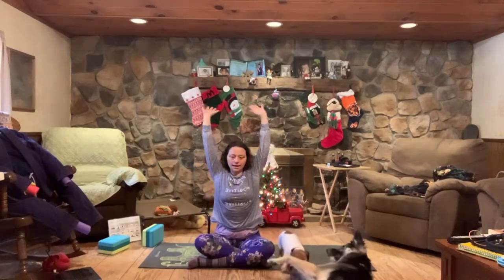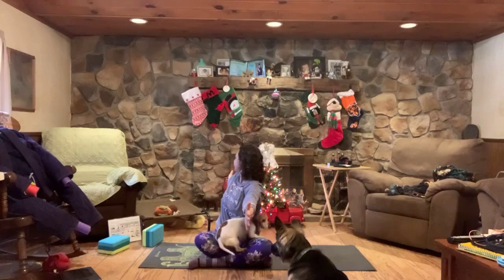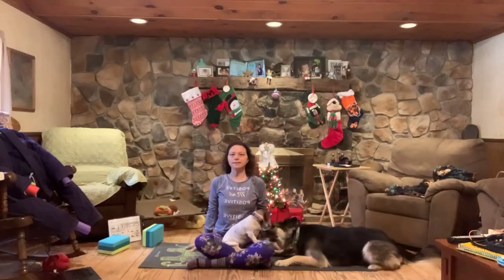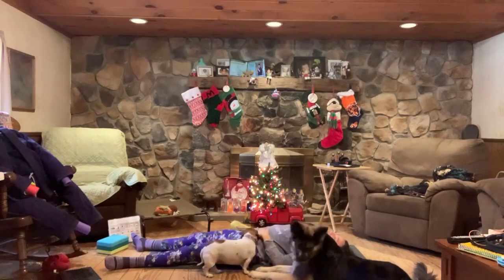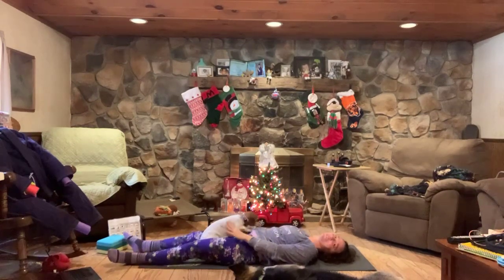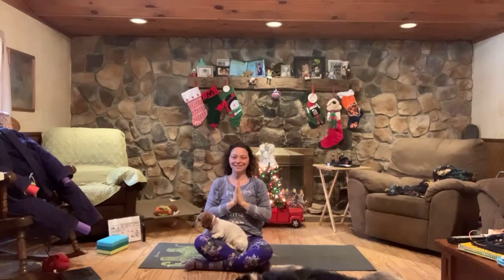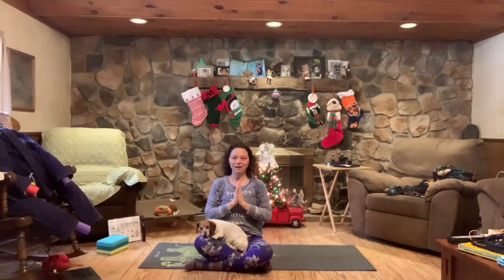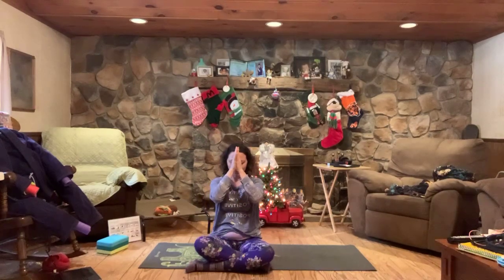Weekend “quickie “ 20 minute practice Costarring MY DOGS!!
Get your yoga practice in for the day with this short but well rounded practice, complete with dogs.  It includes relaxation at the start and end, some great stretches for the neck, back and shoulders, and a little standing strength and balance.